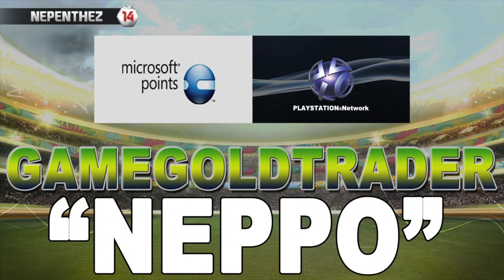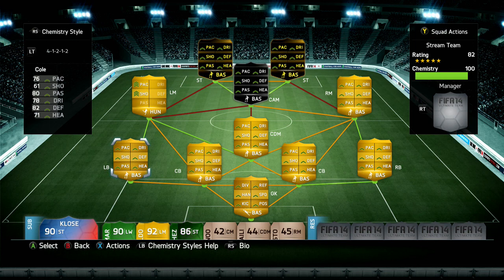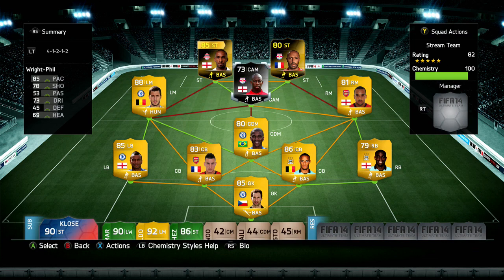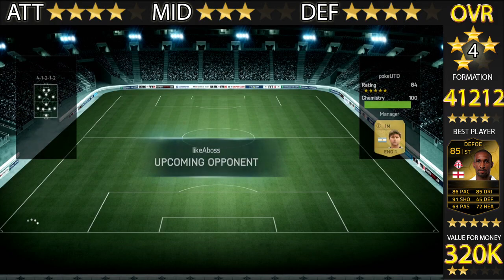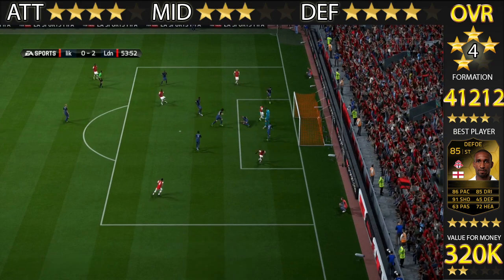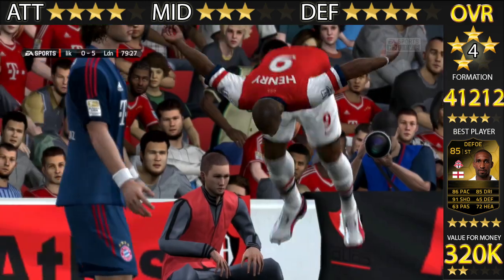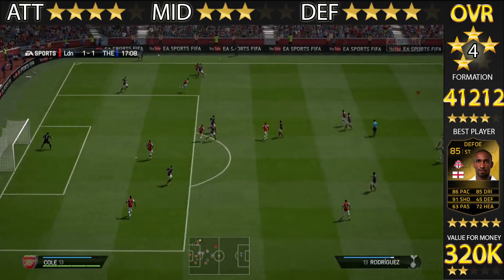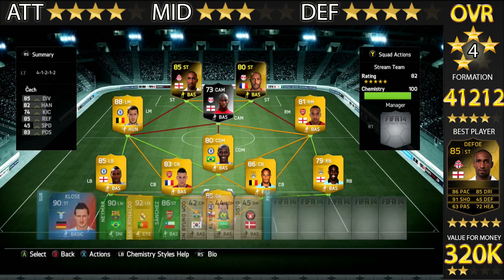3IF DEFOE & IF HENRY!! - The Best Team in FIFA #37